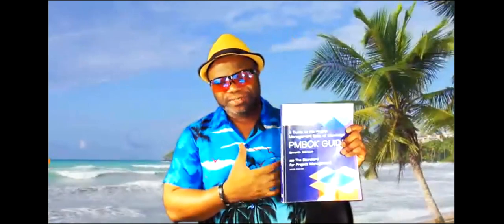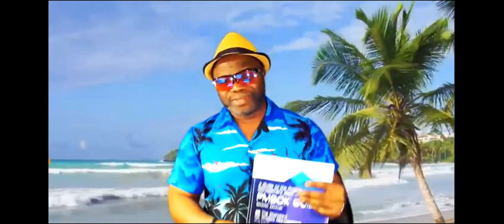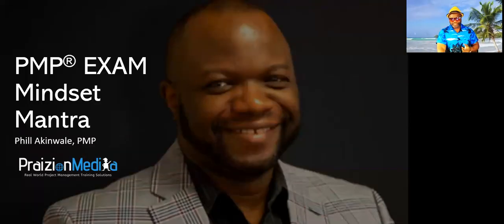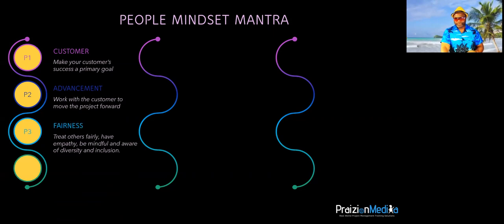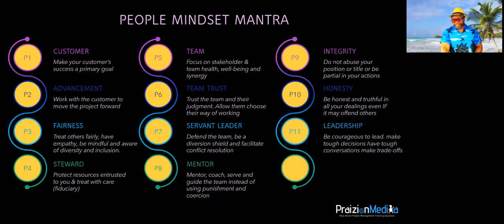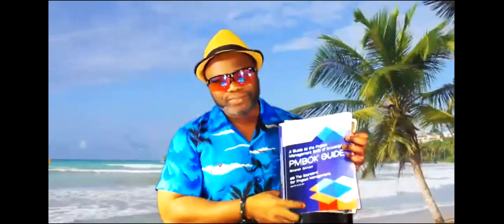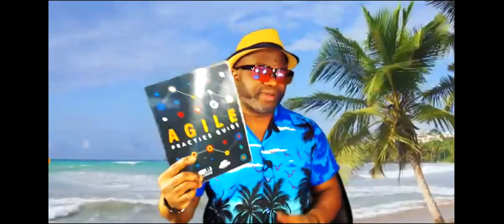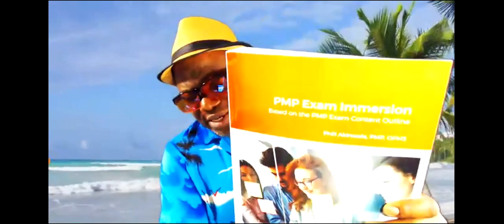PMP Mindset (PMBOK & Agile Practice Guide) in 9 Minutes!